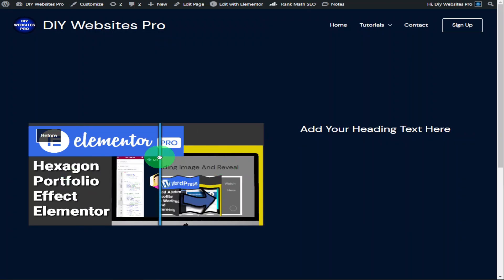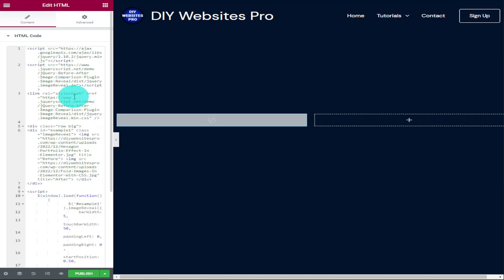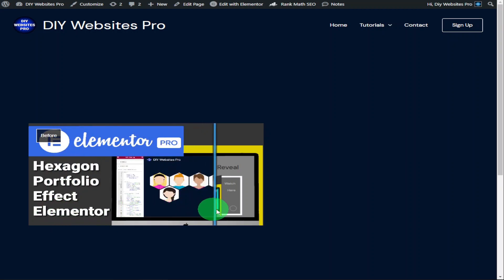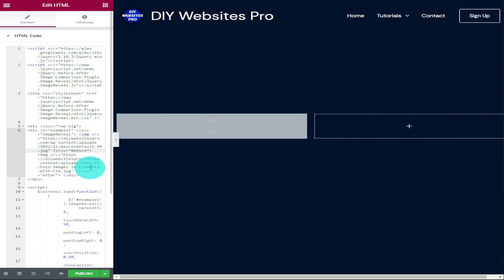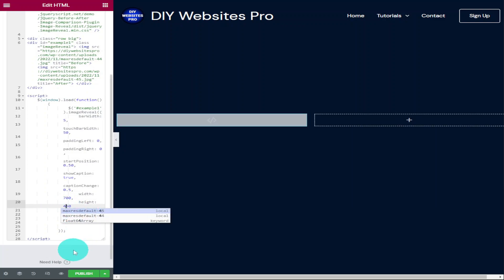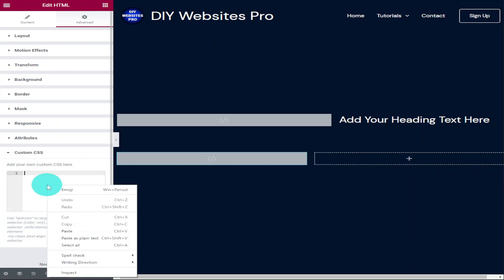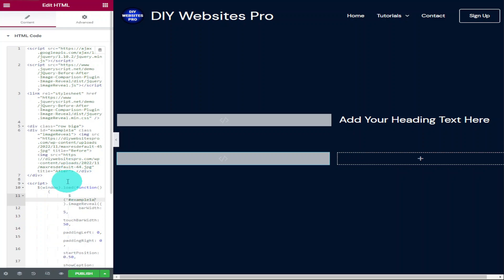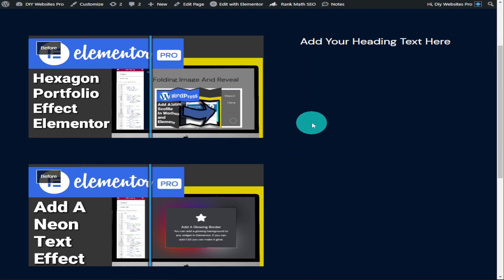Before And After Slider In Elementor No Plugin HTML CSS (Tutorial)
In this tutorial I will show you how to add a Before And After Slider In Elementor Pro. I wont be using any plugins I will be just using HTML AND CSS. So why no plugin? well as i say in this tutorial plugins can cause conflicts on your site with other plugins causing your side to crash and more. By using html this stops these issues.

00:00 - Intro - Before And After Slider In Elementor No Plugin HTML CSS
00:14 - Setting Up The Elementor Page For Slider Bar
00:30 - Adding Before And After HTML A CSS Code
01:30 - Changing The Before And After Image In HTML Code
02:35 - Changing Image Size In Before And After Slider In HTML
03:08 - Adding A Second Slider Image
03:29 - How To Edit Code For Second HTML Second Before And After Slider
04:17 - Preview Of Before And After Sliders
04:35 - Why Use Elementor Pro?
04:51 - Feeling Inspired?